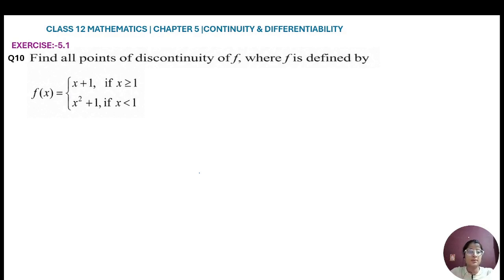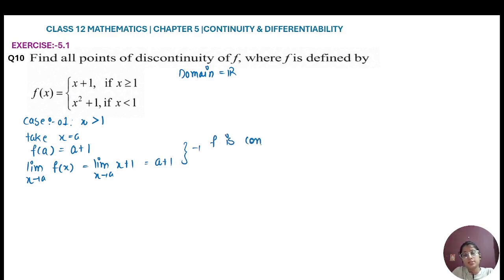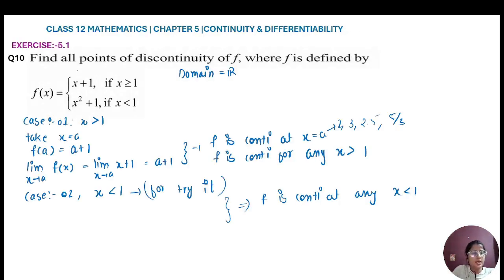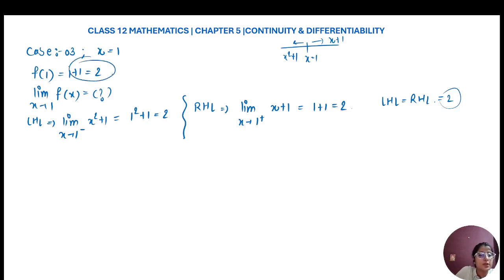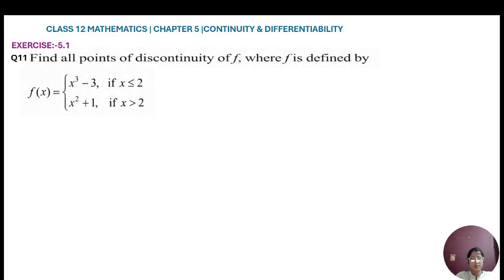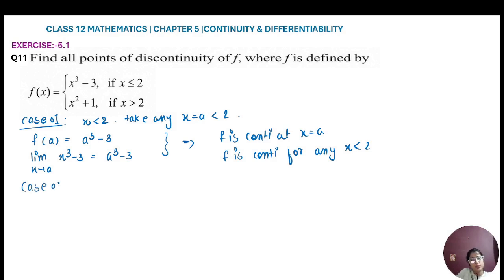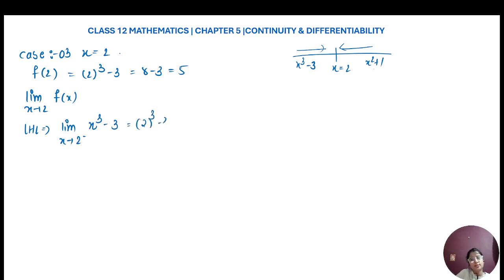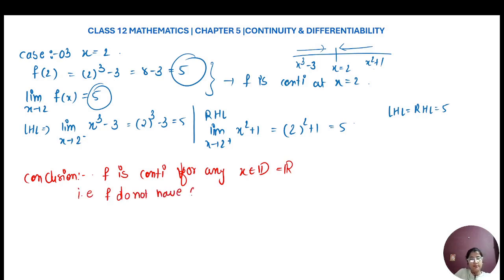Class 12 Maths | Chapter 5 | Continuity and Differentiability | Ex 5.1 Q10,11 | CBSE | Apna Tutor